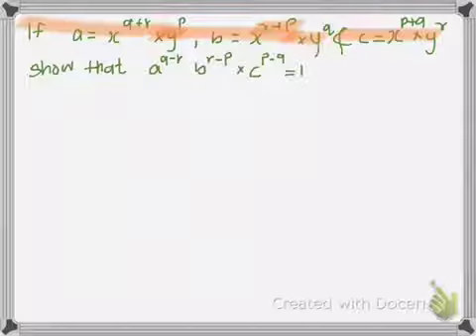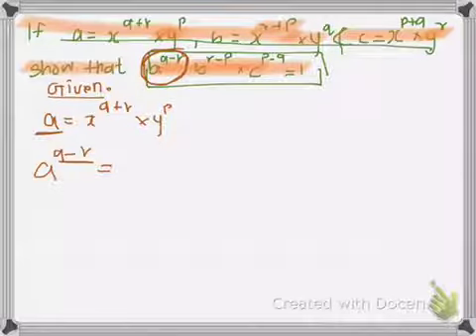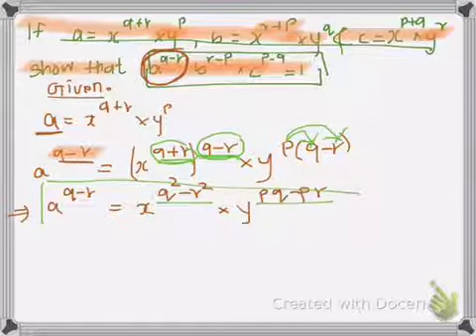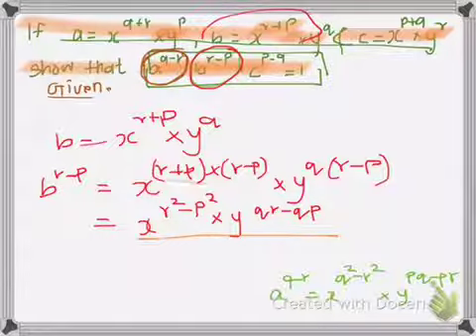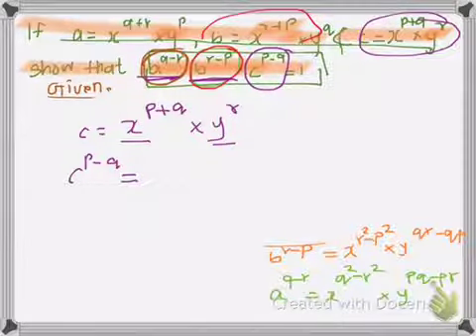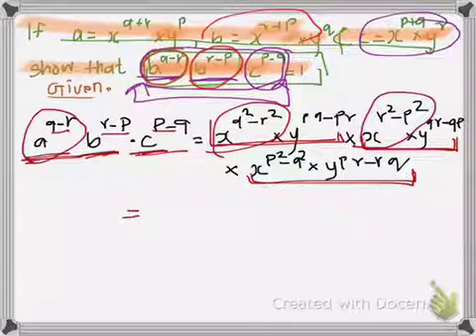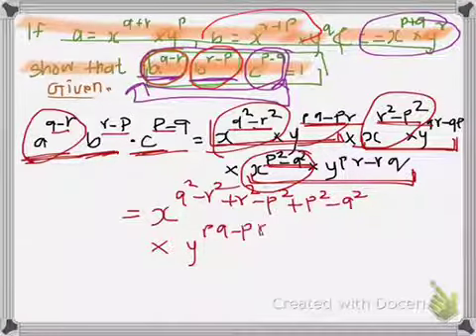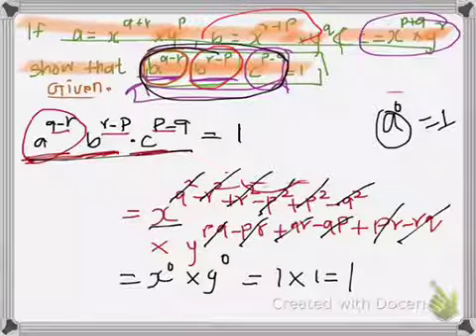Type 5- solving exponential equation question-tips for SEE/SLC examination